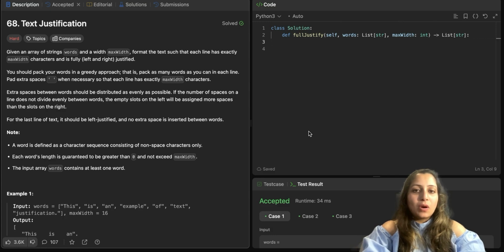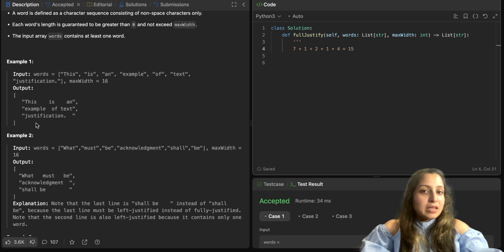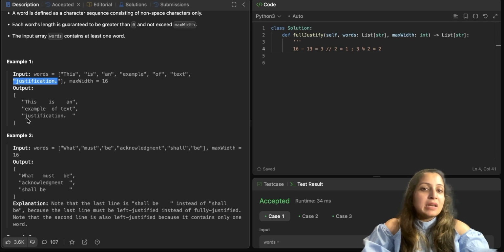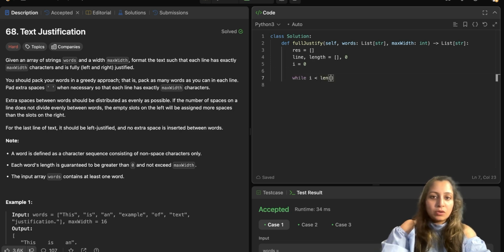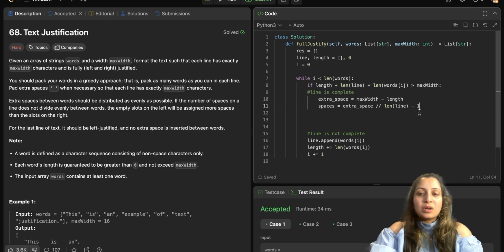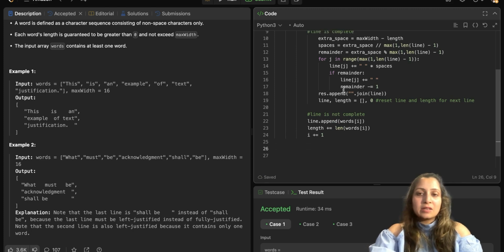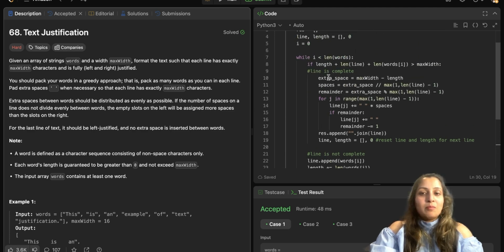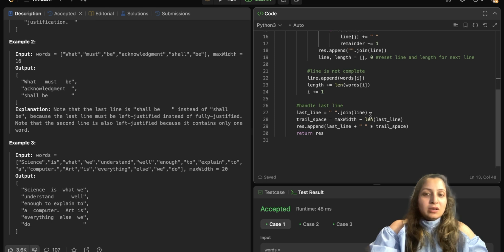🔥Leetcode 68. Text Justification - Hard - Python amazon, google, microsoft🥇leetcode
This is a hard-level Leetcode problem, one of the worst rated ones on Leetcode but an all-time favourite of FAANG companies. I have broken down the complexities of the question into simpler steps and explained each segment of code here.

Timeline:
0:00 Introduction
0:44 Question Walkthrough
1:28 Algorithm Walkthrough
9:08 Coding